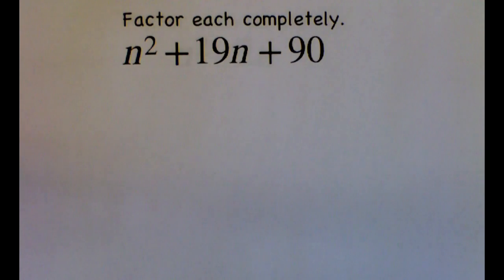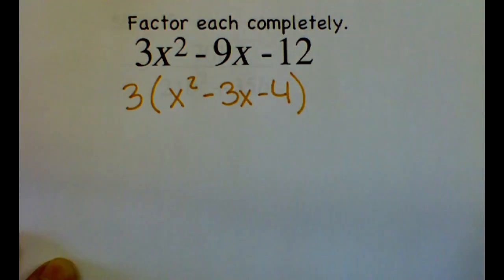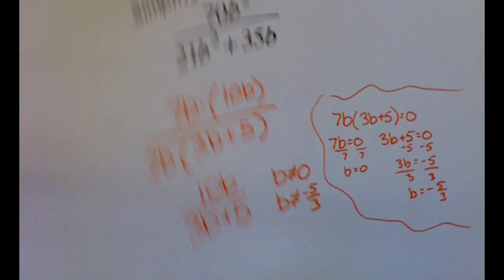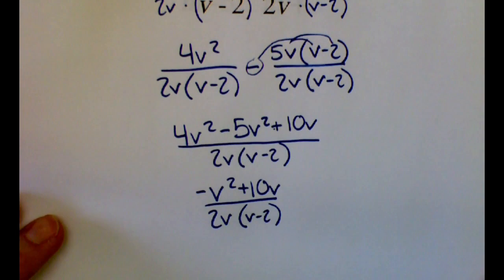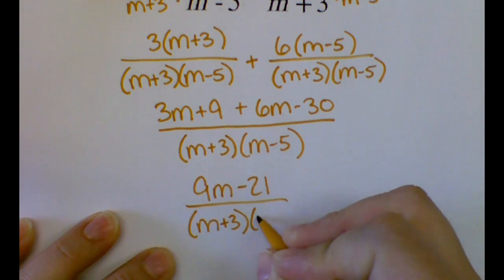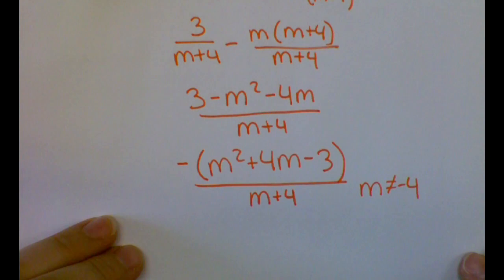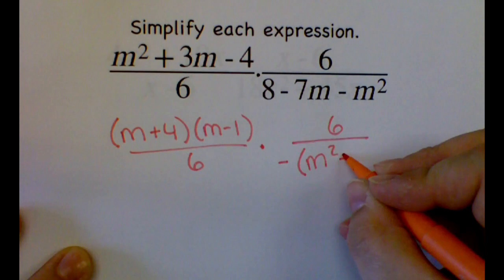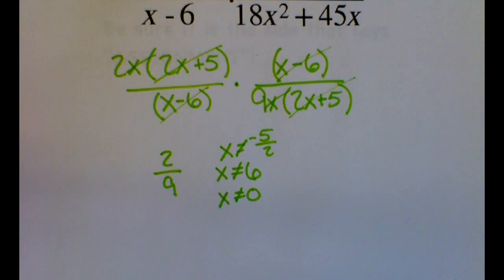Precalculus Chapter 5 Prerequisite Skills Refresher